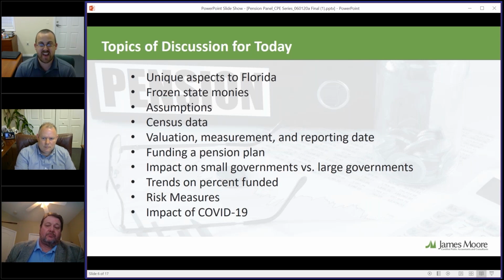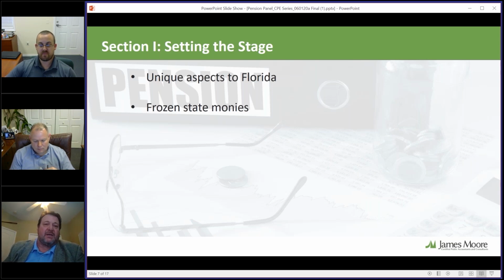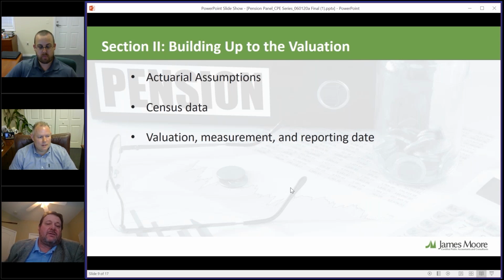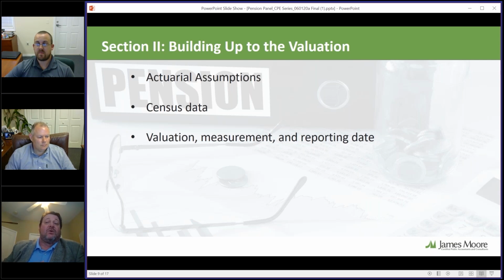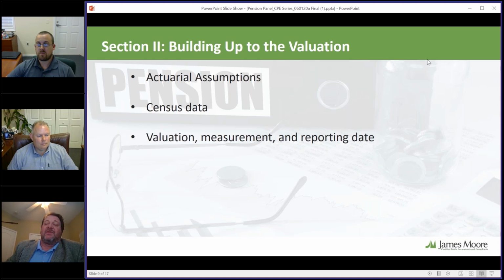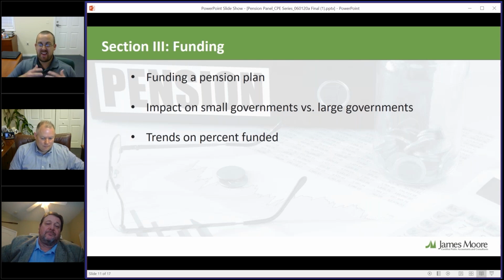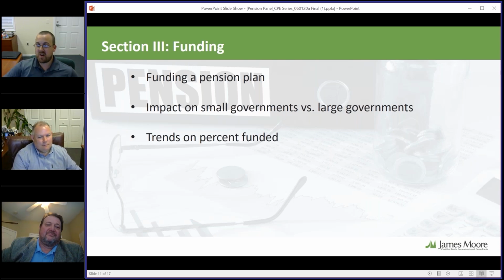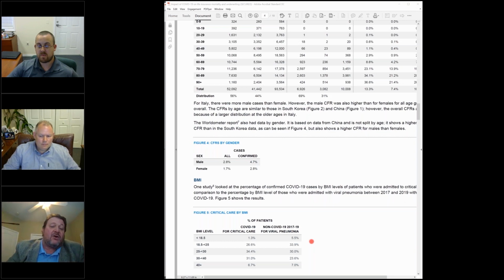2020 Government Summer CPE Series: Current Issues in Pension and OPEB Accounting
Two years into the implementation of GASB 75, many governments will have their second full OPEB valuations under the new guidance performed this fall. Pension plans are also facing a new level of scrutiny in light of the COVID-19 pandemic.

With a guest actuary panelist joining JMCo partner James Halleran, this retrospective session will examine various lessons learned, challenges and best practices to help you seamlessly work through your next OPEB and pension valuations. We’ll also address the latest AICPA audit considerations to help you avoid potential deficiencies in your audit.